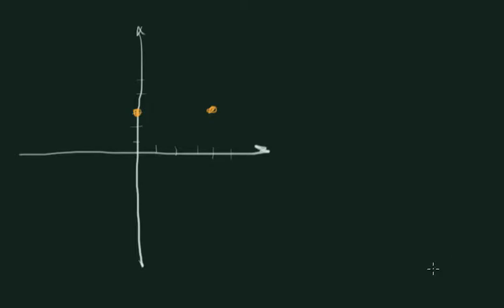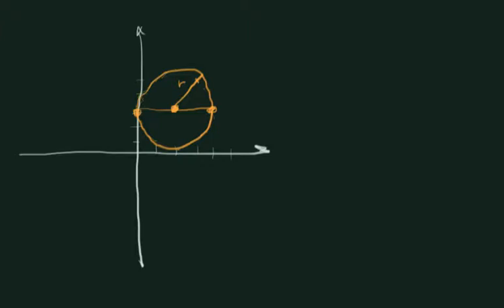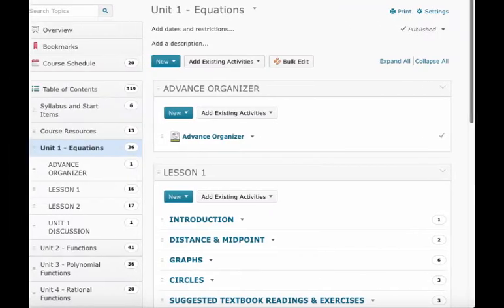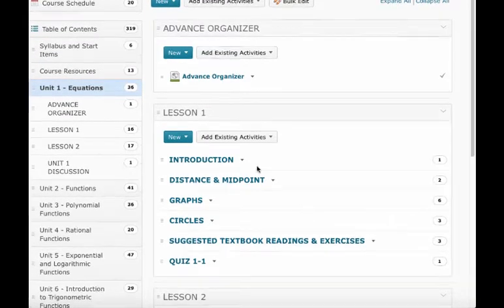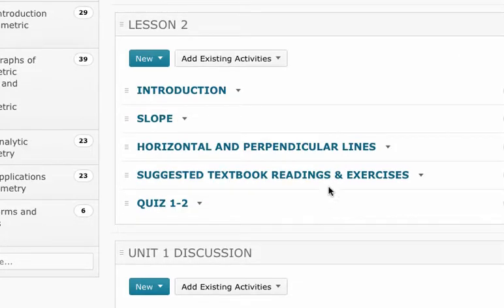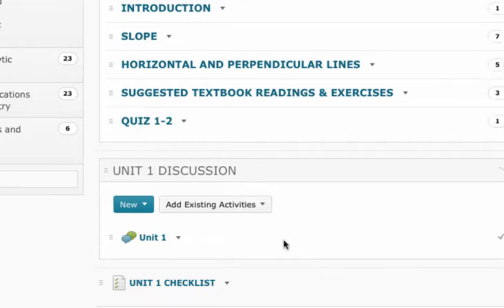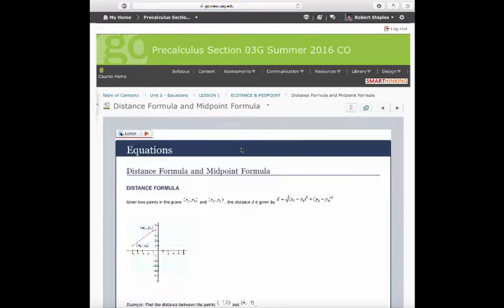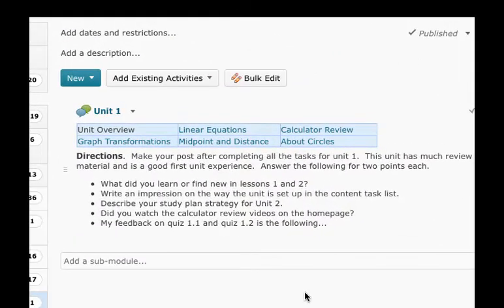Unit 1 Intro